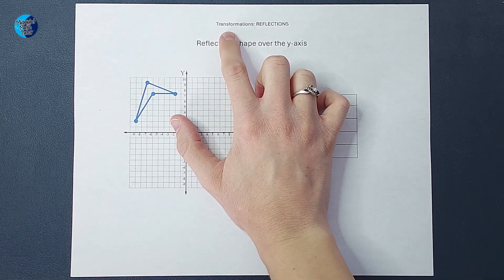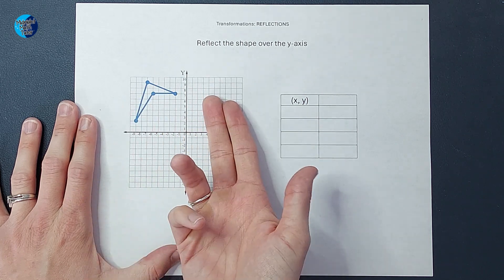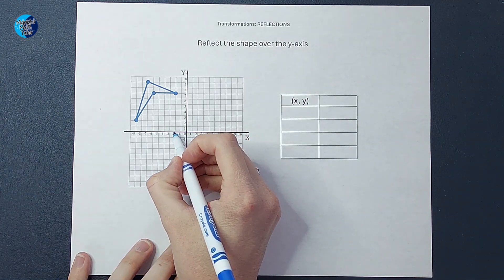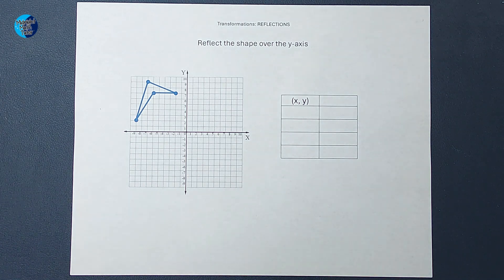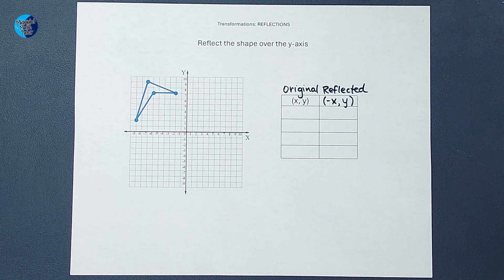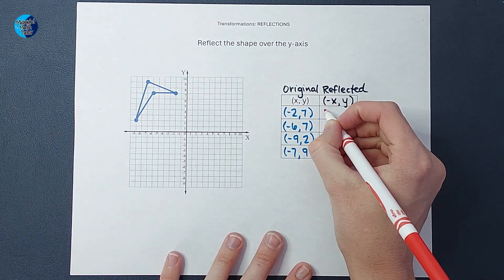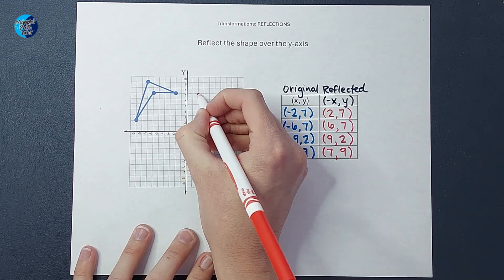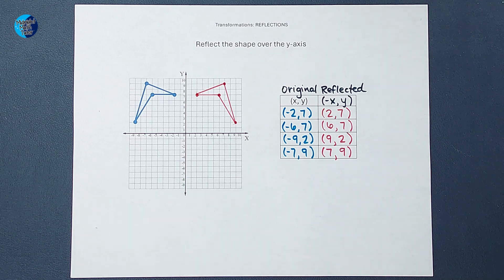How to Reflect a Shape Across the Y-Axis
Transformations are different ways that shapes can move in the coordinate plane. In this video, we reflect a shape over the y-axis.